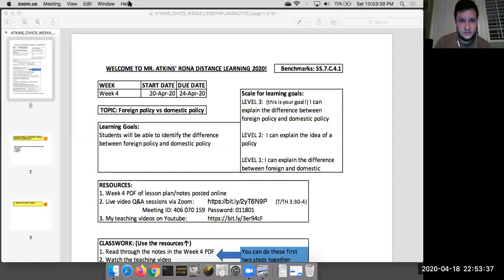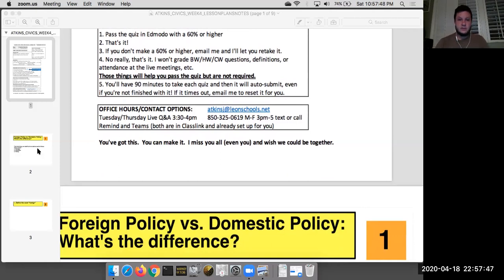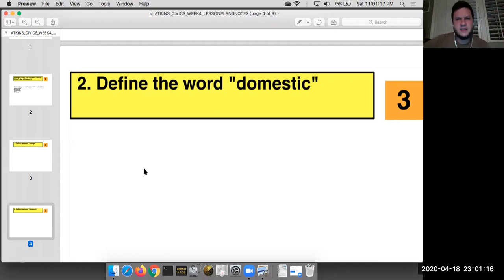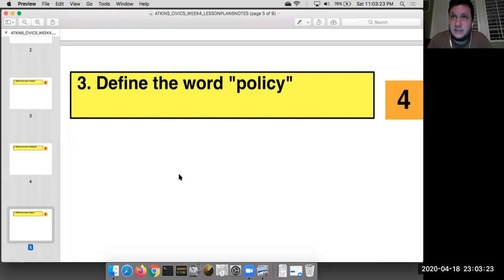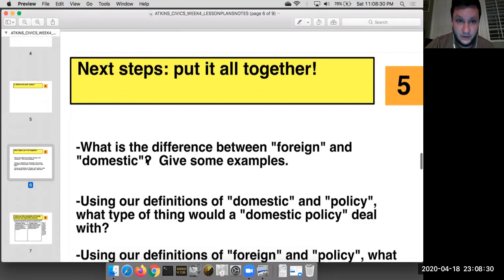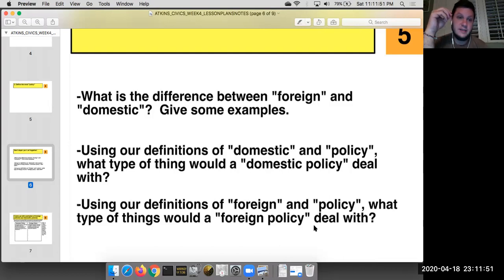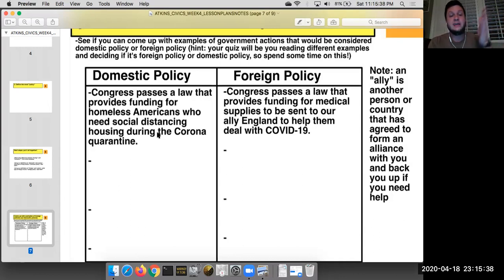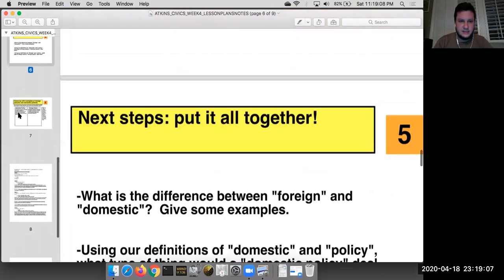ATKINS CIVICS WEEK 4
Watch Mr. Atkins teach through the week 4 distance learning notes about Foreign Policy vs. Domestic Policy.

The video actually worked right this time!!

Be sure to have the PDF with you as you watch the video.

Once you get your work done for the week, take the quiz on edmodo.

Get at least 60% of the questions correct (9 out of 14, i think), and you've got full credit for the week.